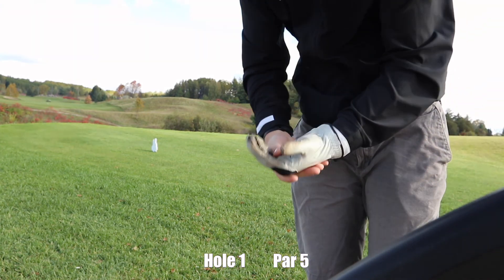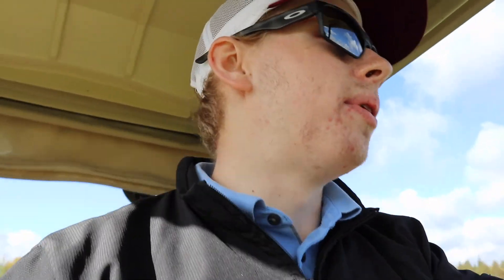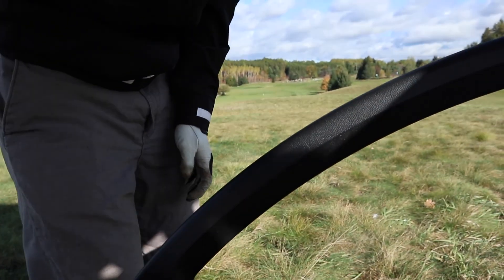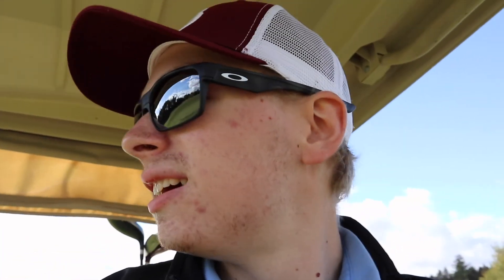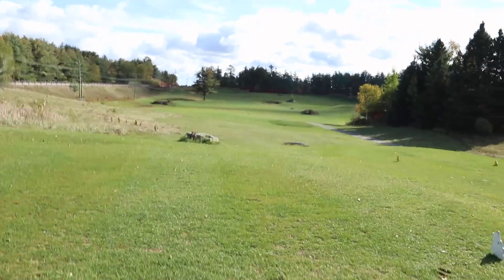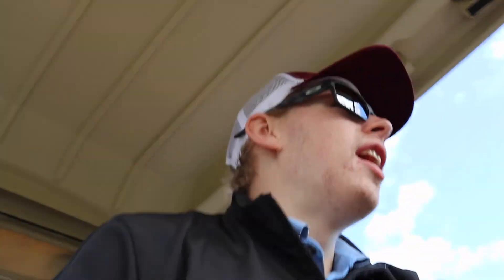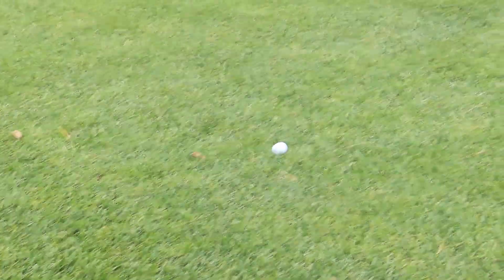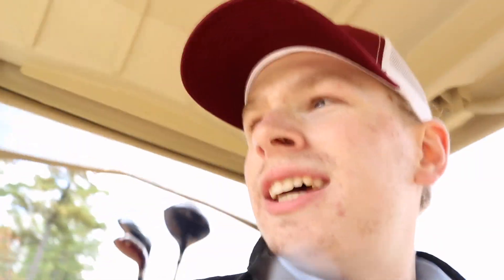SHORT GOLF VLOG!! | Golf Vlog #1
Video Description